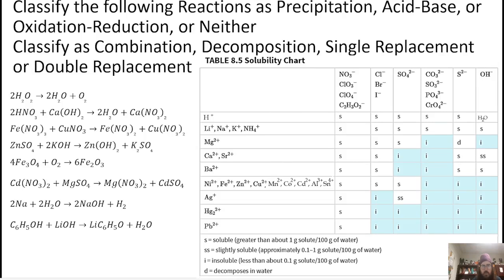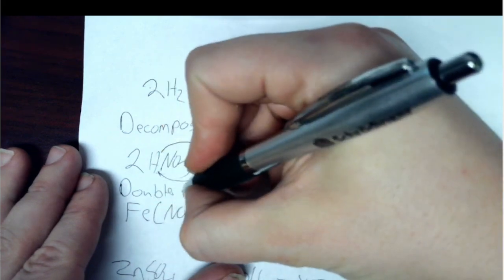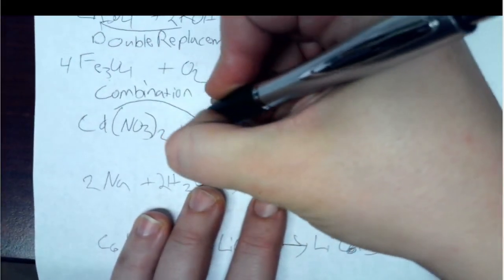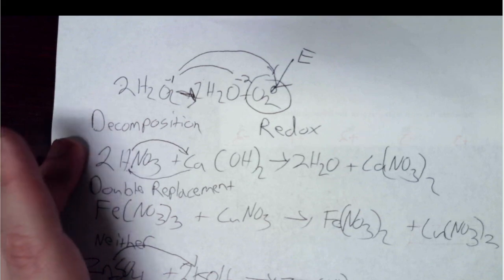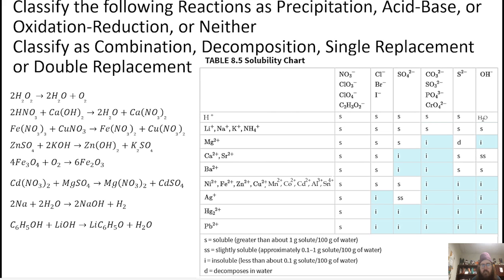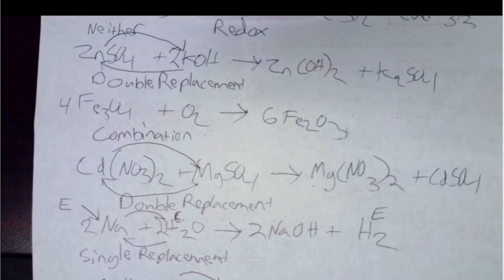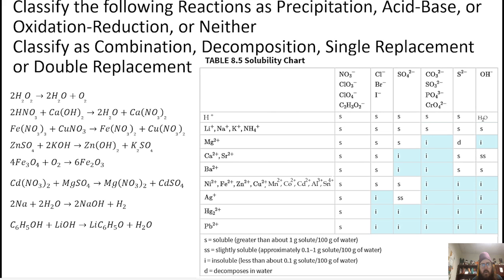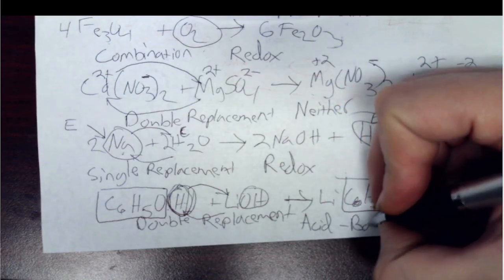Flipped Classroom 5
Flipped classroom session for identifying reaction type and driving forces.